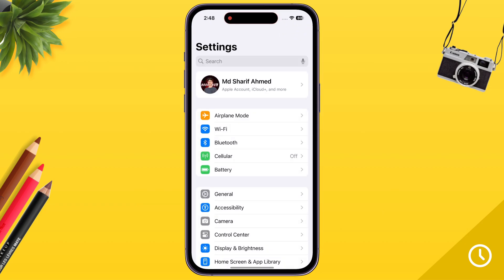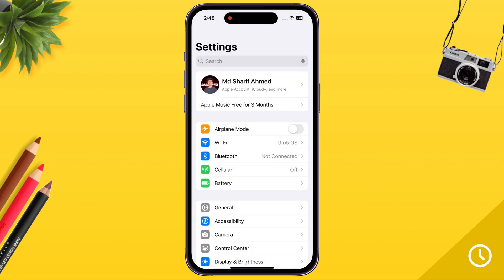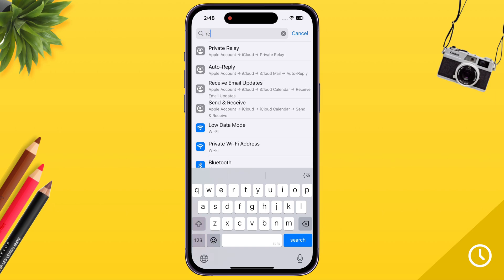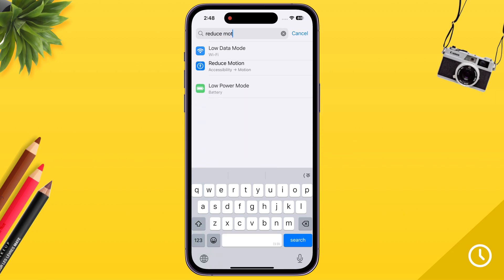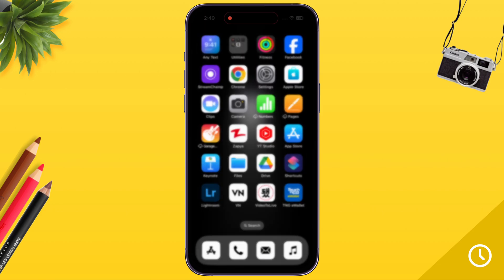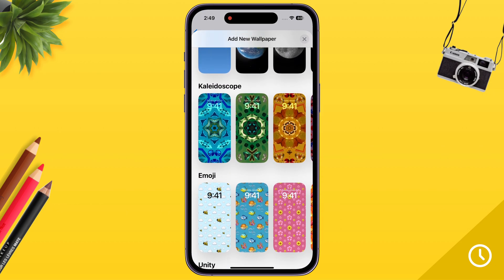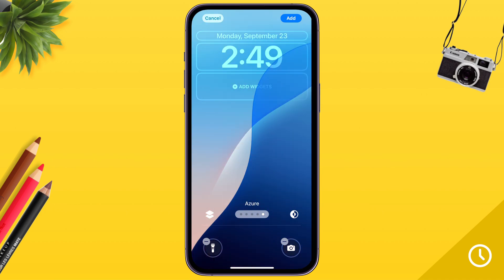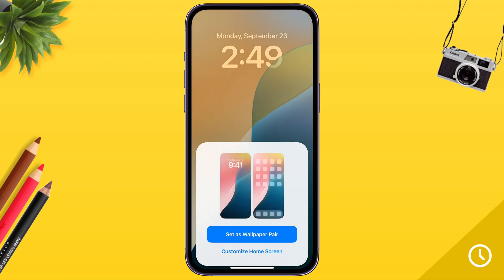Fixed : How to Fix Dynamic Wallpaper iPhone not Working, iOS 18